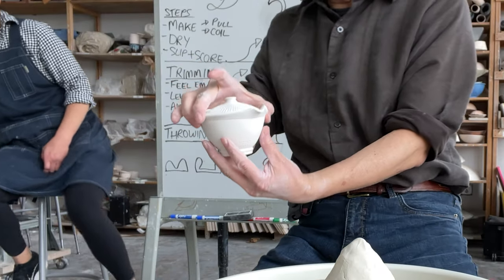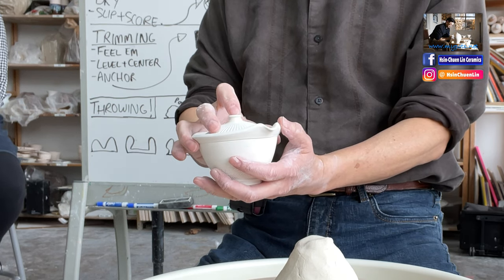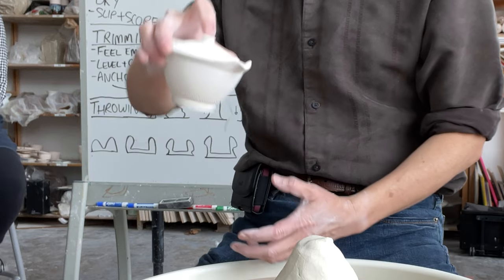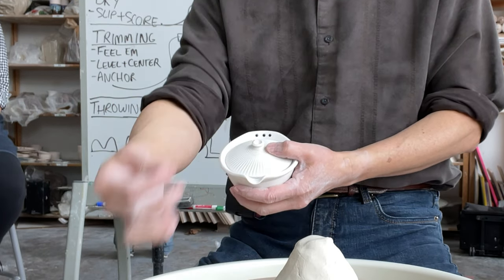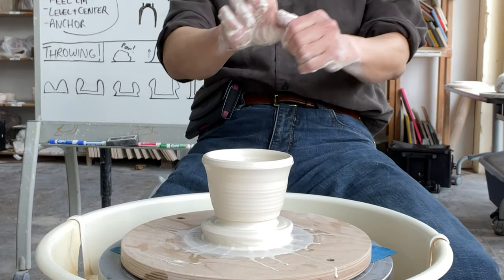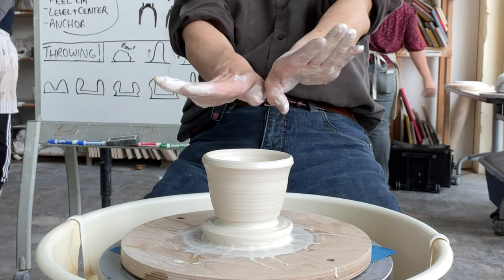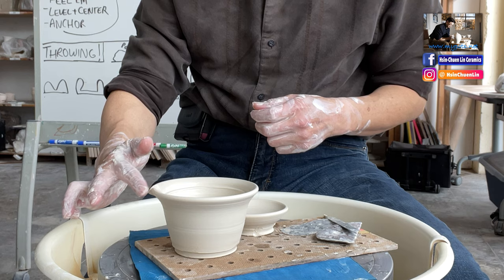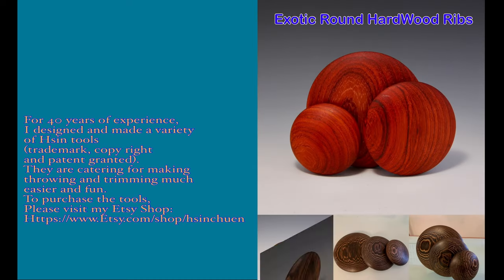630. Hsin-Chuen Lin Class Demo at Higher Fire Project 3~ Gaiwan 林新春 蓋碗課堂示範